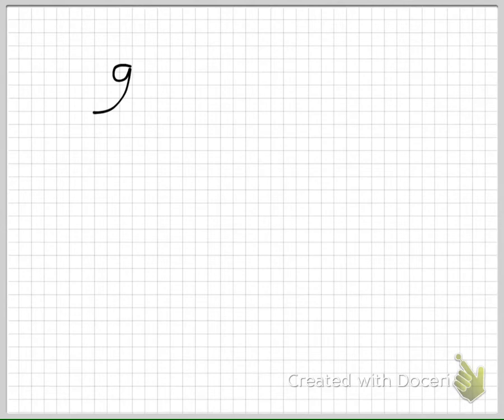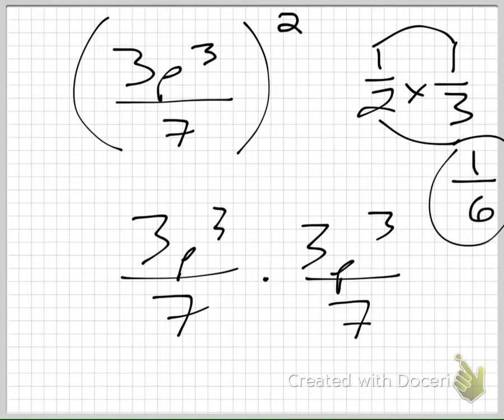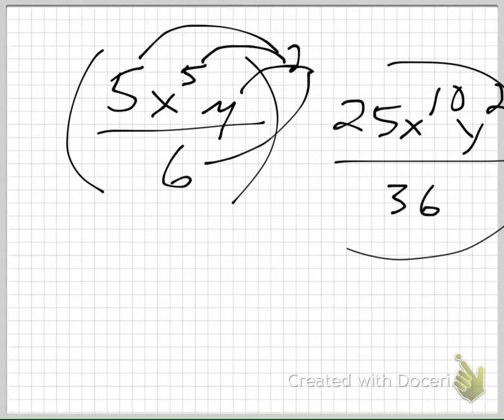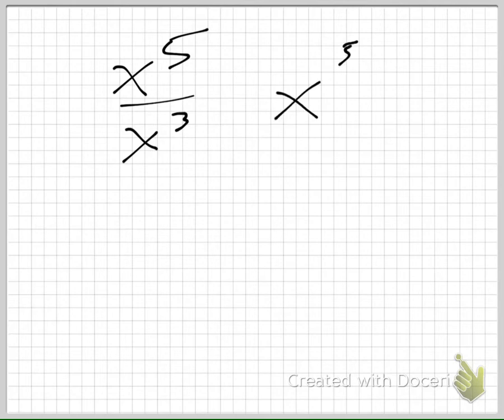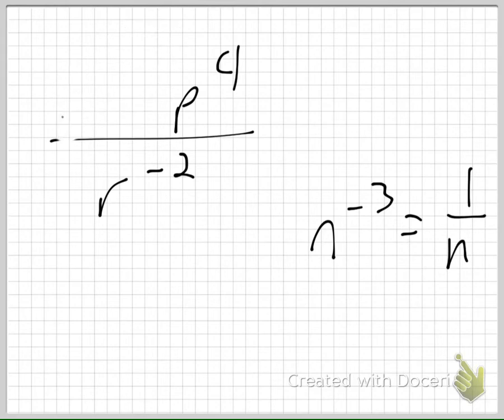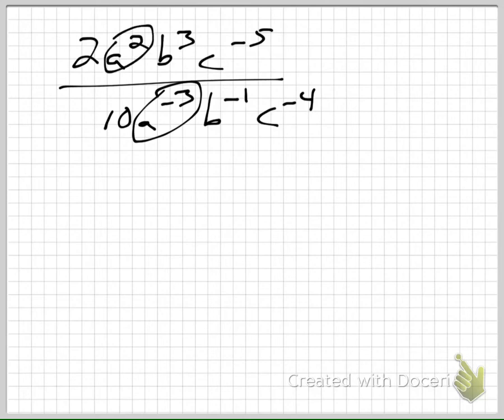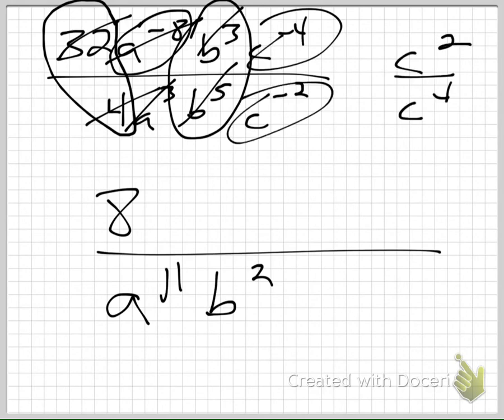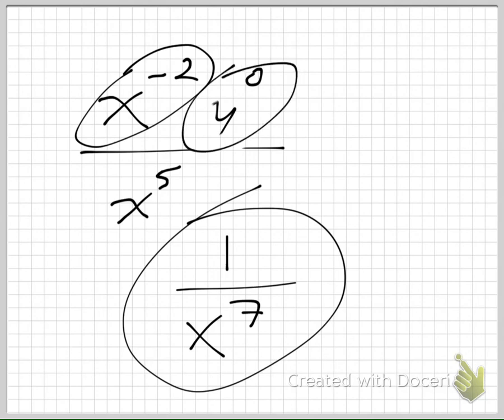WCCA2015 Algebra Lesson 7.2 - Dividing Monomials